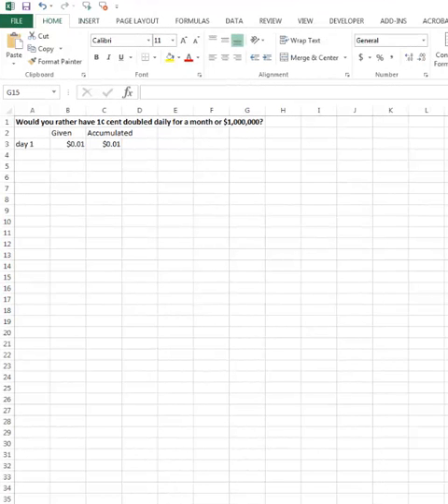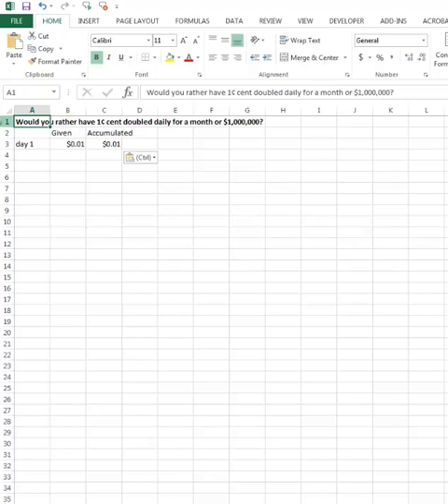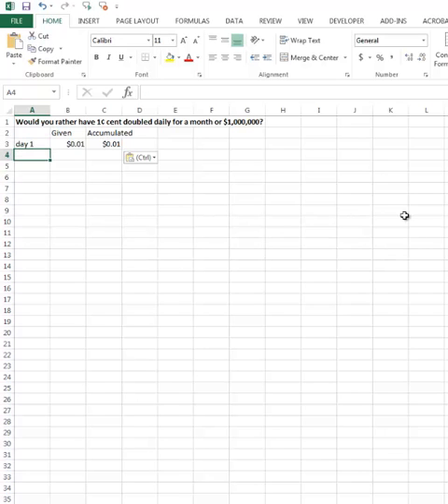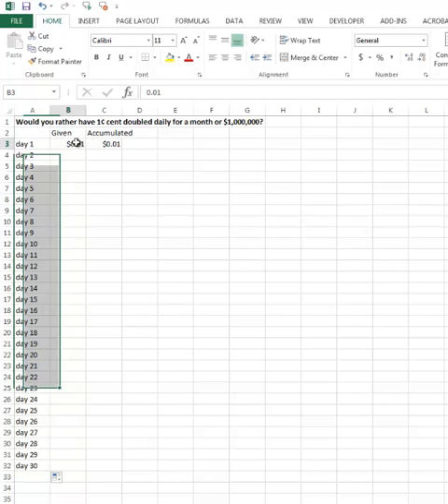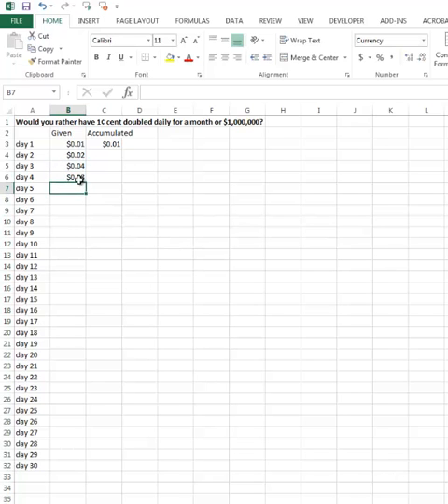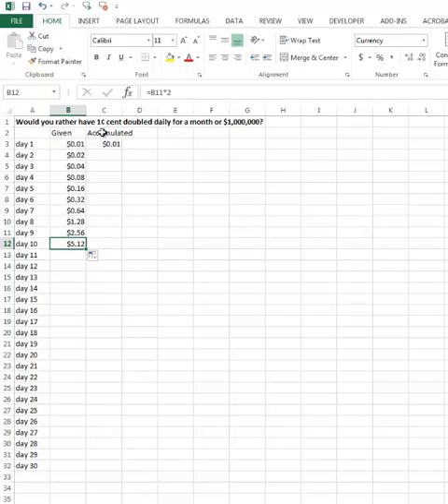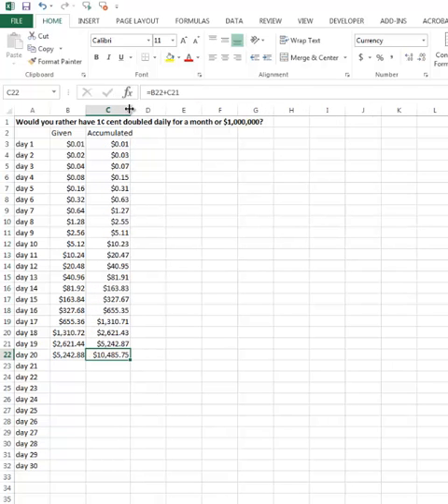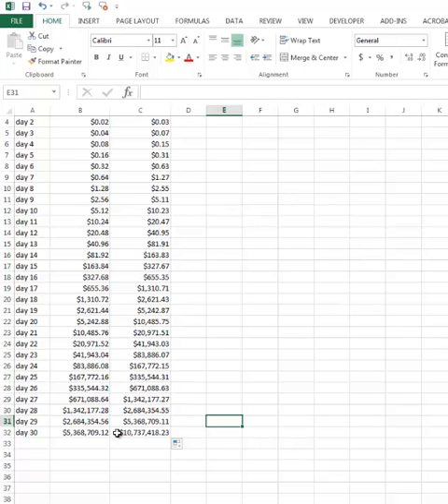Excel pt 1: A penny a day or $1,000,000